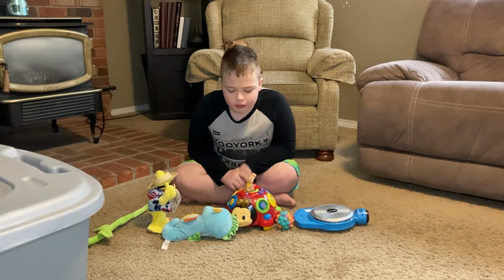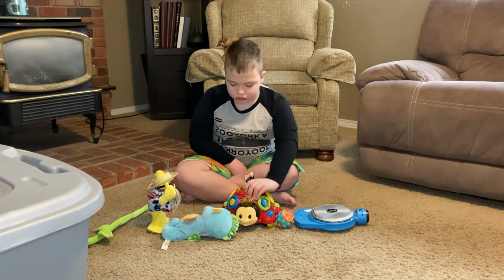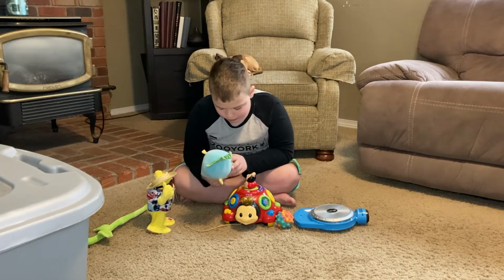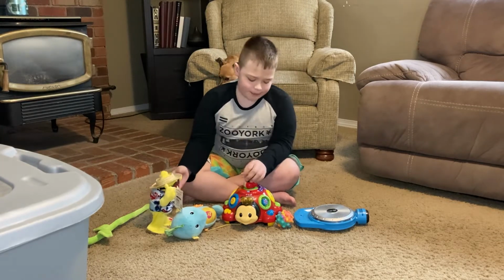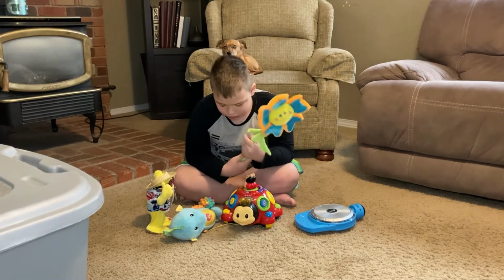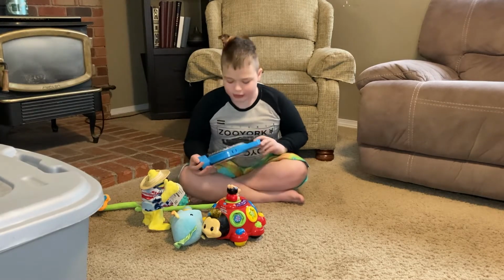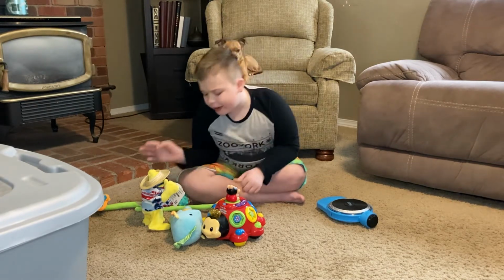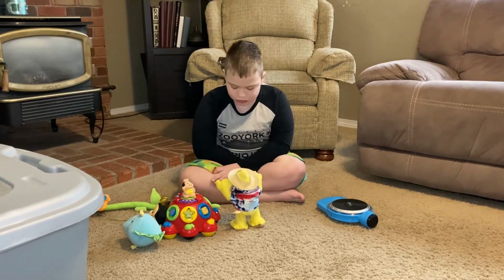￼ The toys I got recently from Salvation Army and more video re-upload ￼